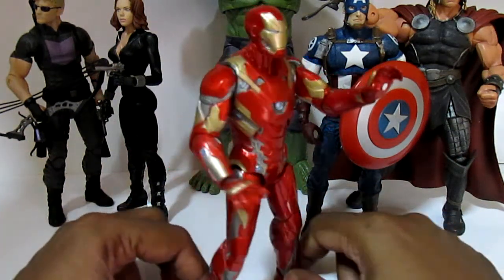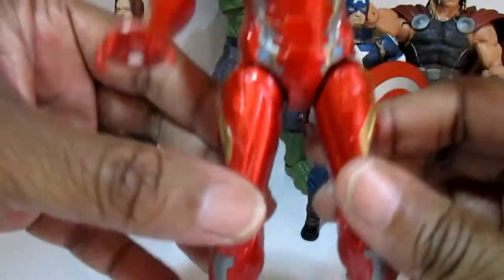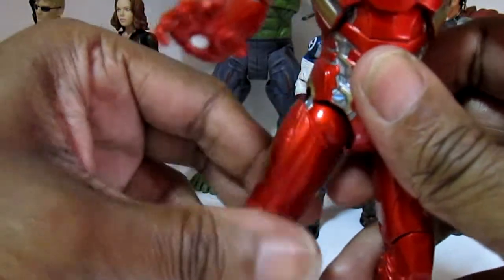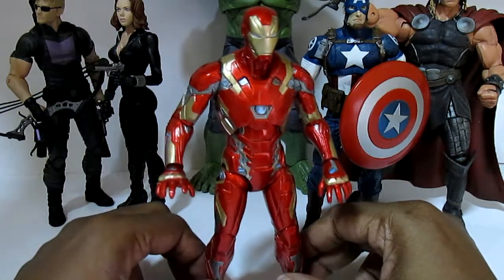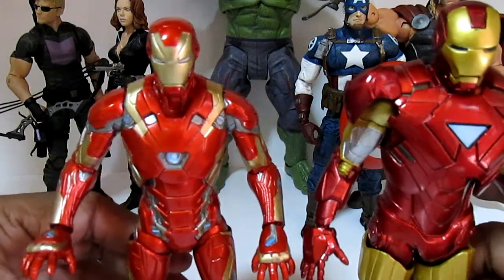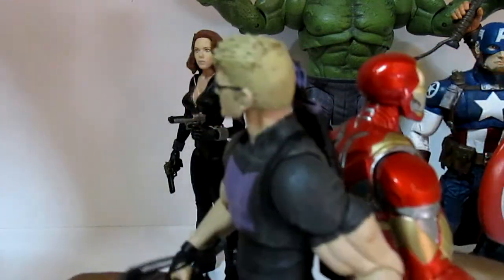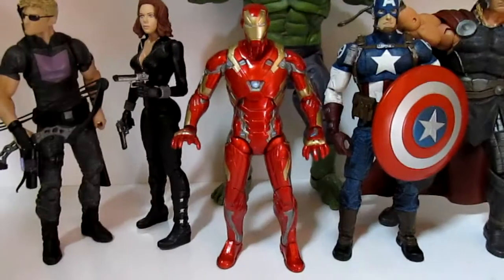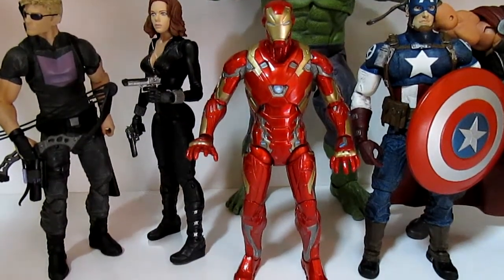MARVEL SELECT IRON MAN "MARK 46" CIVIL WAR ACTION FIGURE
DIAMOND SELECT TOYS presents MARVEL SELECT IRON MAN "MARK 46" from the CIVIL WAR movie...

A review of this highly anticipated figure from MARVEL SELECT... Does it live up to expectations...? tune in and find out..